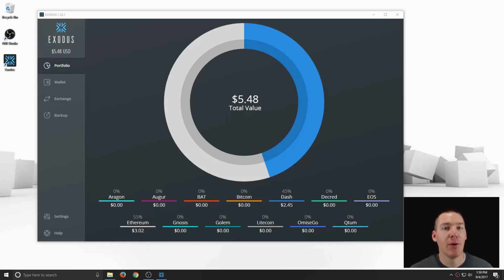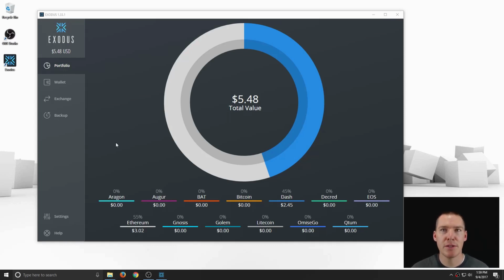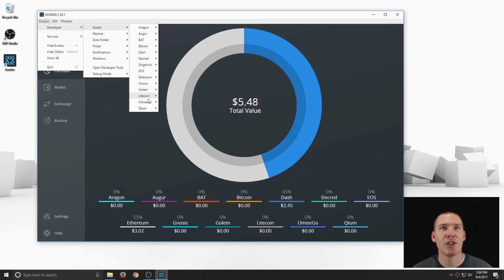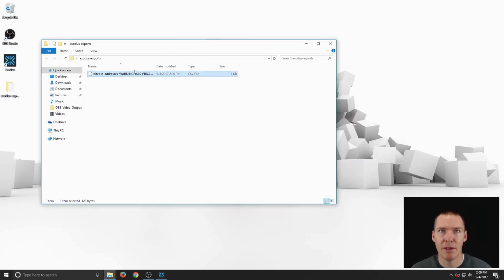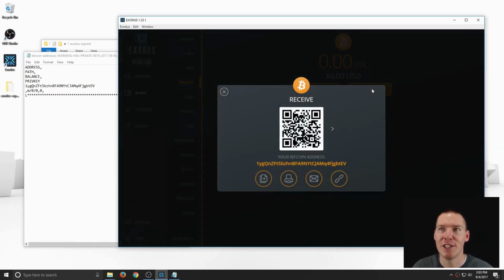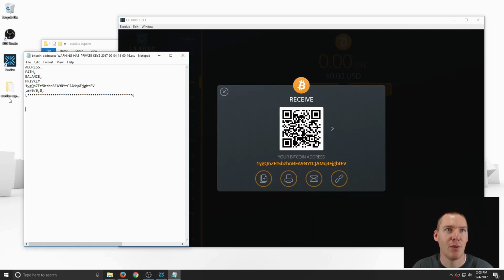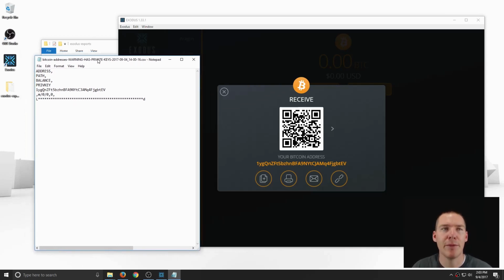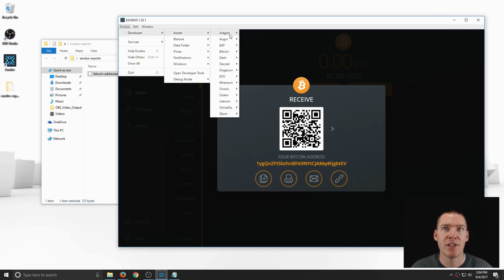Exodus Wallet: How to View and Export Private Keys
A quick video showing who to see and save / export your Exodus Wallet private keys.